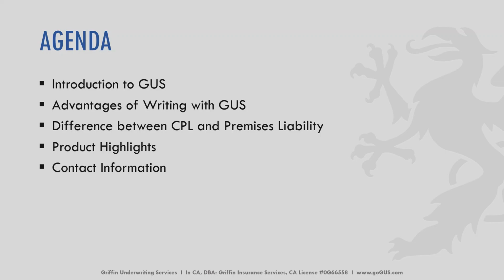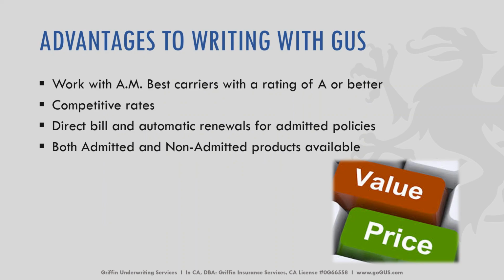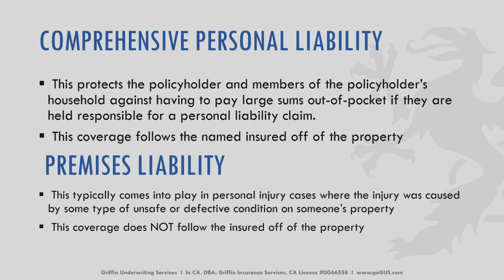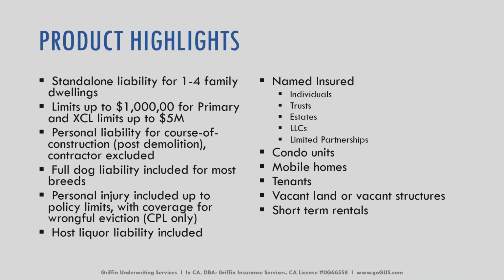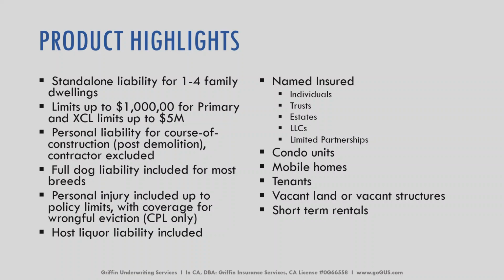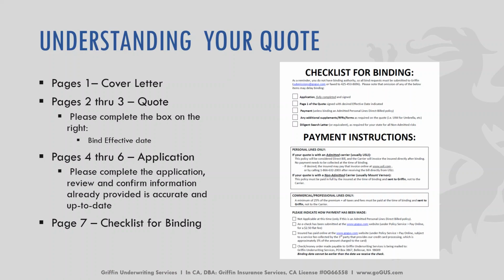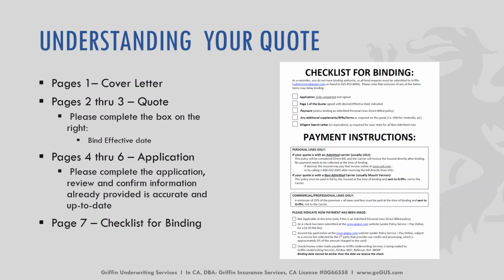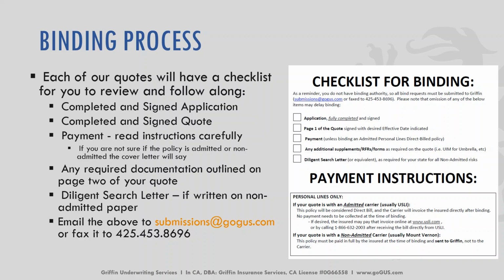Comprehensive Personal Liability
Griffin Underwriting Services is offering Comprehensive Personal Liability (CPL) coverage. This tutorial will cover eligible risks, policy features, common exclusions, and what is needed to quote and bind a policy.